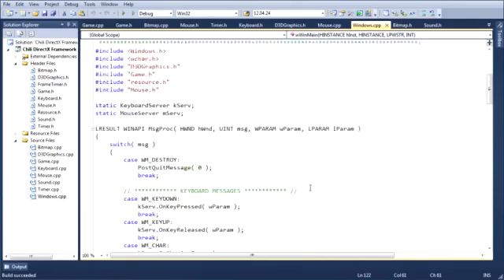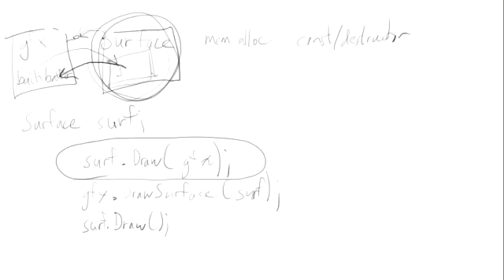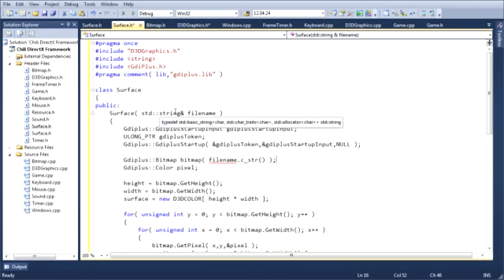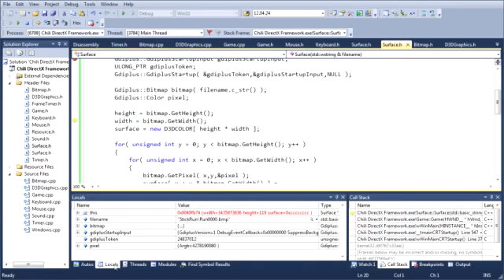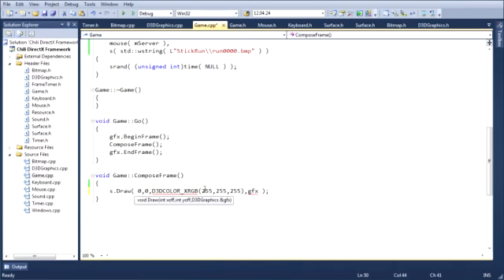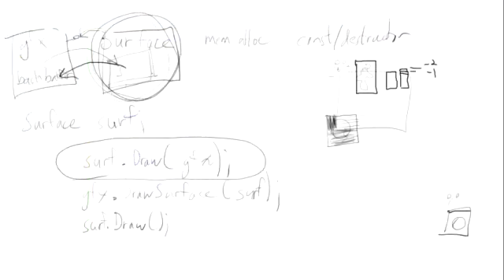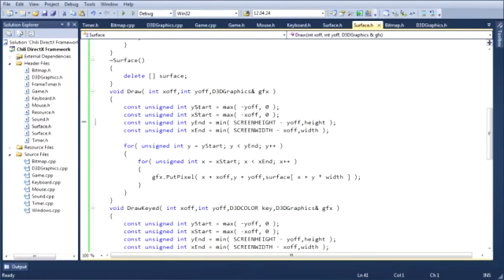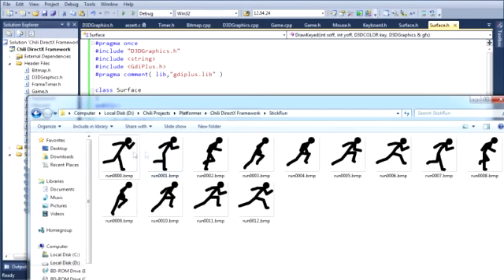Intermediate C DirectX Game Programming Tutorial Lesson 8